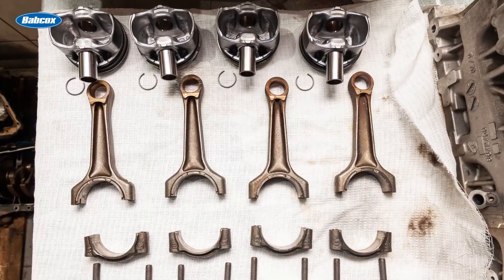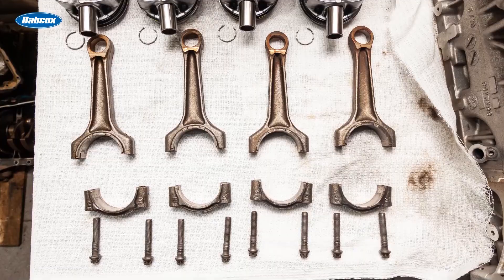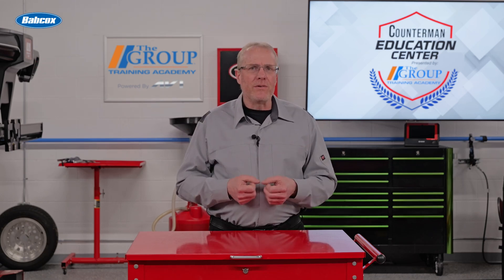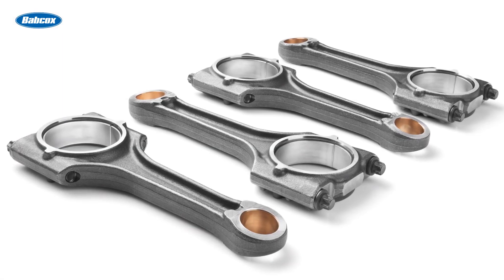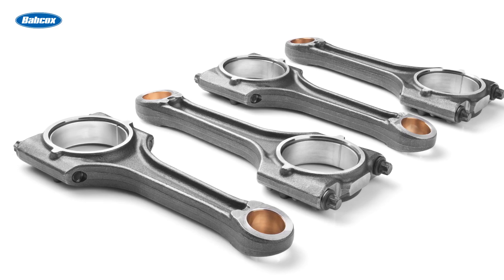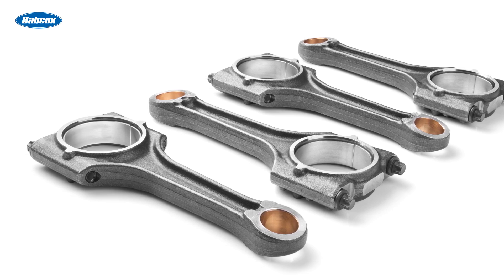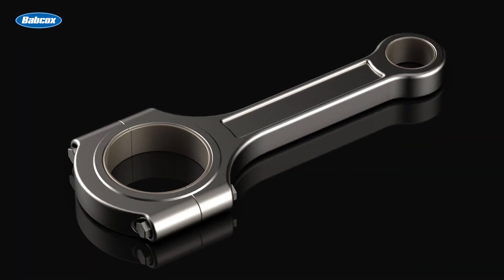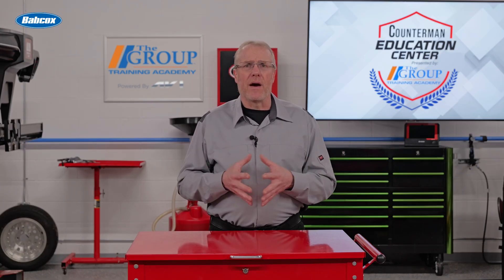Understanding Engine Connecting Rods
Explore how engine connecting rods work, their stress factors, and why forged or billet rods matter in performance engines.